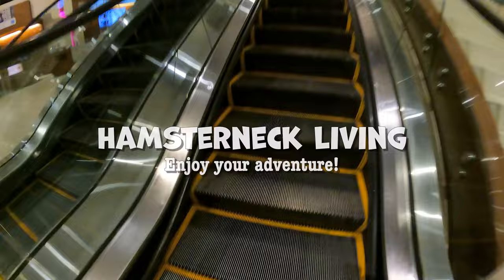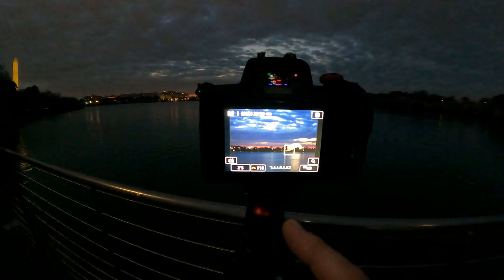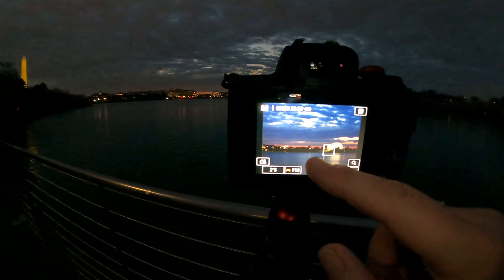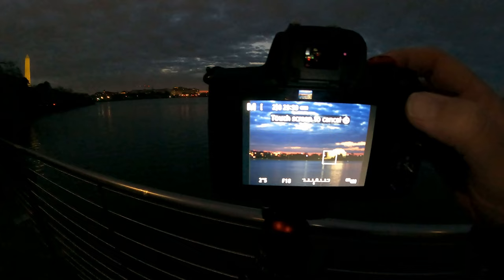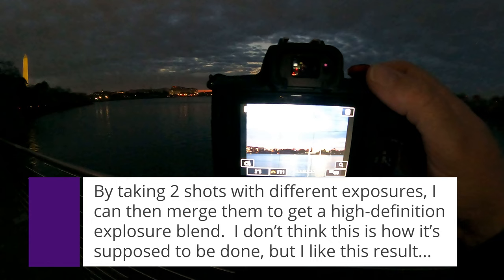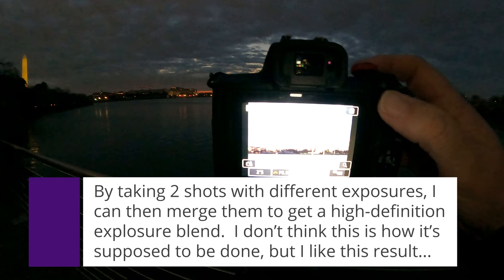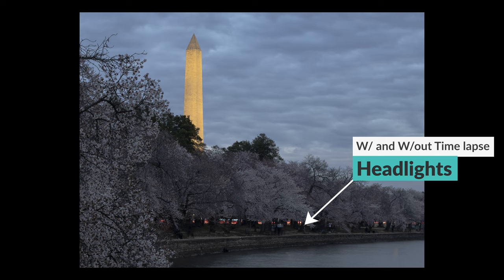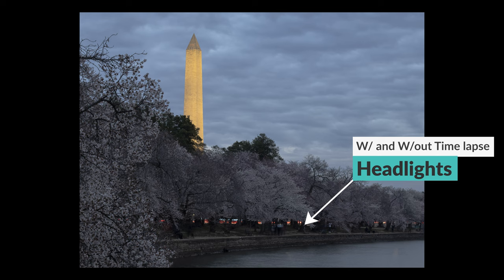Start at Blue Hour for the Best Cherry Blossom Photography in Washington DC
If you want the best Cherry Blossom Photos in Washington DC, start at blue hour and head to the Tidal Basin before dawn. From the Tidal Basin you can capture the blossoms, the Jefferson Memorial, the Washington Monument, and the Martin Luther King Memorial and statue.  It's a magical place, but get there early for a good spot!

And tell your friends about me if you think they’d like to see this too.  No really!  I'd appreciate it.

Sign up with my link to get the first 30 days free!

Camera Gear
For action and on the scene filming - GoPro 9
My main Camera - Canon M50 - The newer model is the Canon M50 II seen
And Canon Rebel T6
Great little lens - Canon 50mm 1.8 Lens
Great for landscapes when you have something cool in the foreground - Super wide angle lens - Sigma 10-20mm
Great for landscapes at a distance - Canon 70-200mm 2.8 Lens
My drone for aerial shots - DJI Mavic Mini 3 Pro (No Drone shots allowed in DC though; it's a no fly zone.)
PolarPro Peter McKinnon 6/9 variable neutral density (VND) Filter - Edition 2
Best little gadget ever (!!!) - Peak Design Capture Clip & Plate V3

Weather Gear
My camera rain cover
My Fashionable Hurricane Boots (Wellies)
Handwarmer - Rechargeable

All the photos and videos are by me - copyright Lisa Hansknecht.